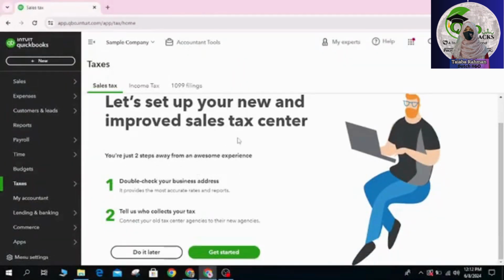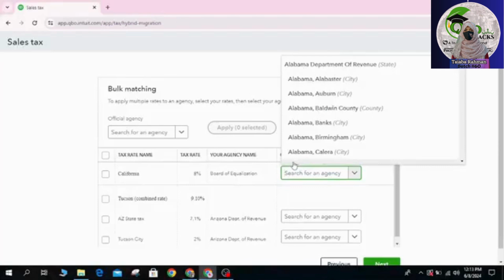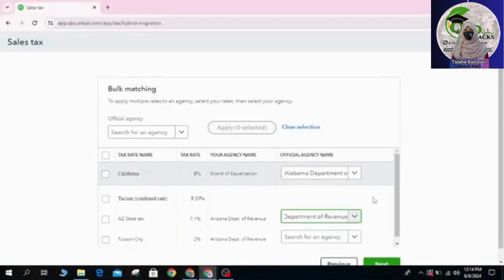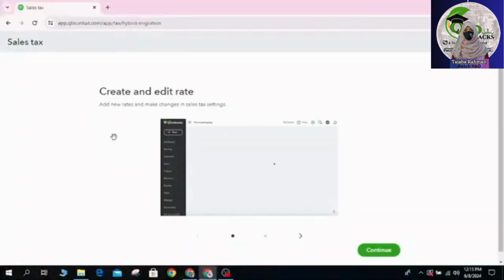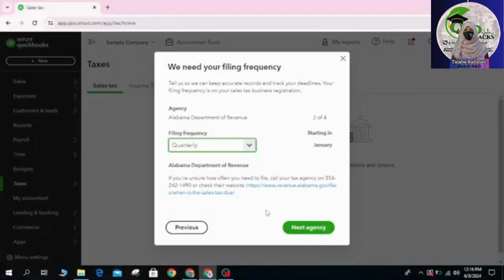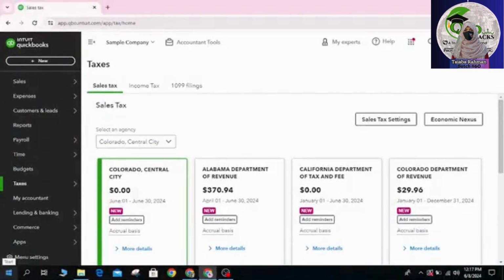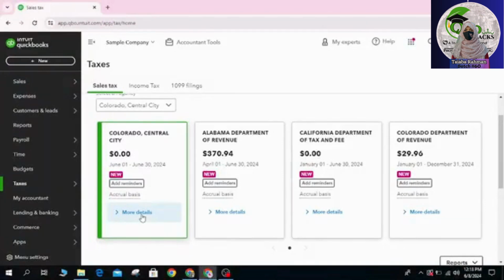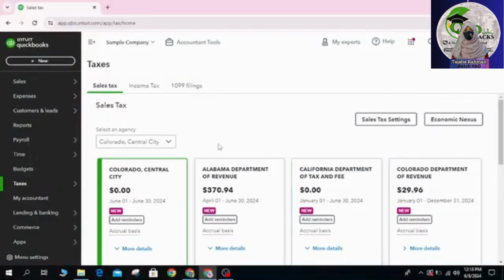𝐁𝐚𝐭𝐜𝐡 1160 𝐓𝐚𝐢𝐚𝐛𝐚 𝐑𝐚𝐡𝐦𝐚𝐧 Mastering Sales Tax Setup in QuickBooks Online for USA .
"Empowering Excellence: Mastering Sales Tax Setup in QuickBooks Online for USA with QBO Hacks Professionals Training Institute."

Join us as we delve into the intricacies of setting up sales tax in QuickBooks Online, tailored specifically for the USA. Witness firsthand how our Batch 1160 expert trainee Taiaba Rahman navigates through the process with precision and clarity.

At QBO Hacks, we are dedicated to equipping our students with the knowledge and skills they need to excel in their accounting careers.
Be inspired, be empowered, and become a master of your craft!